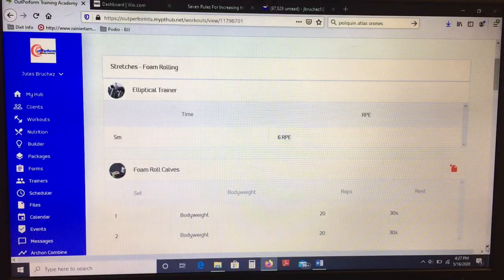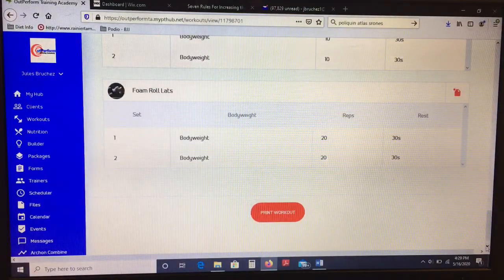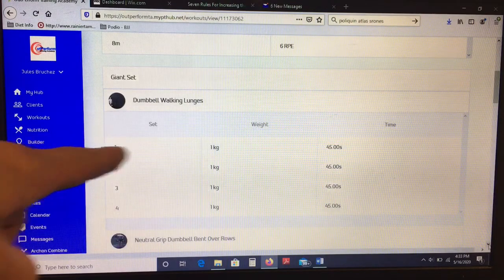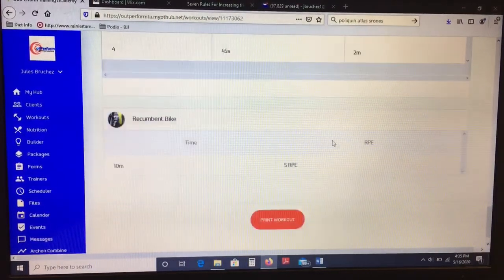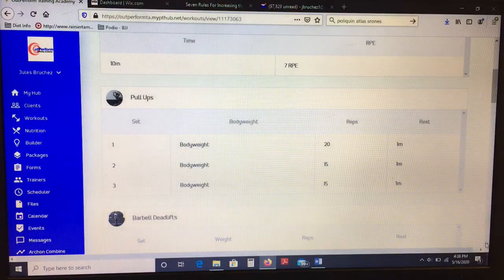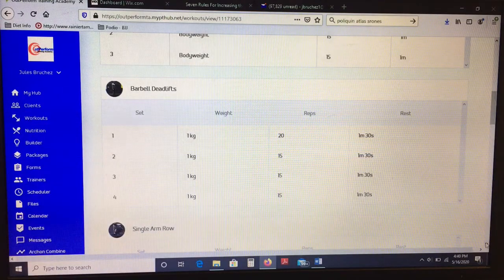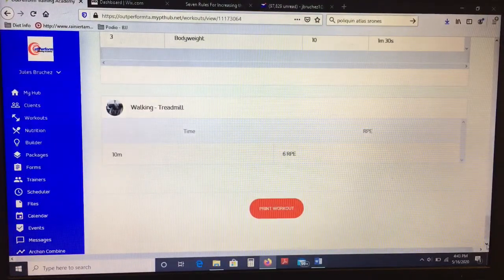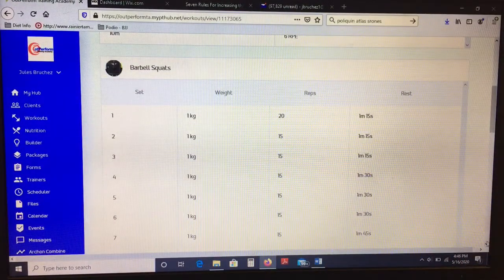Ignite Workouts Breakdown